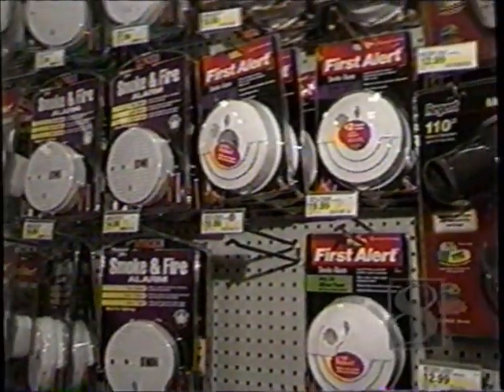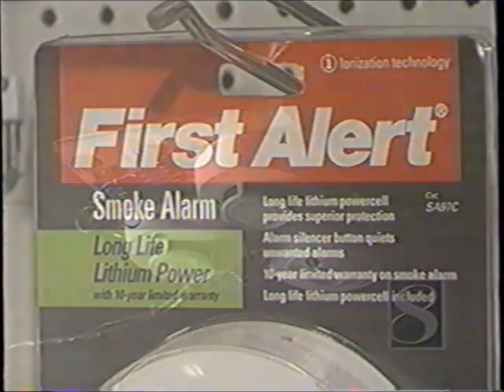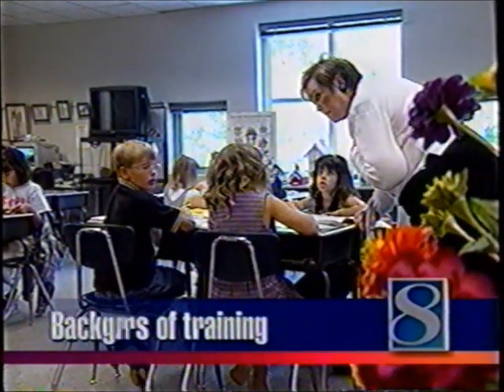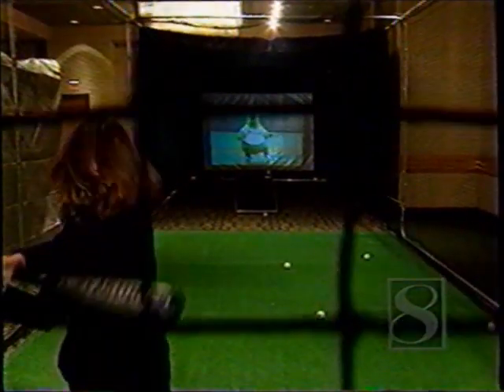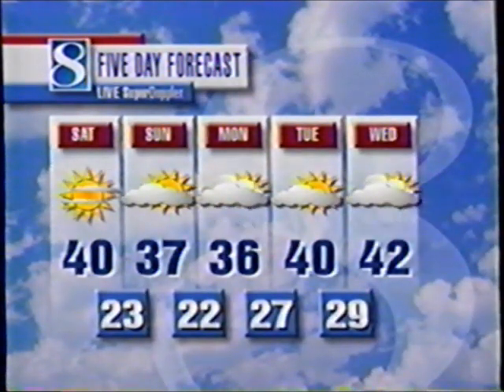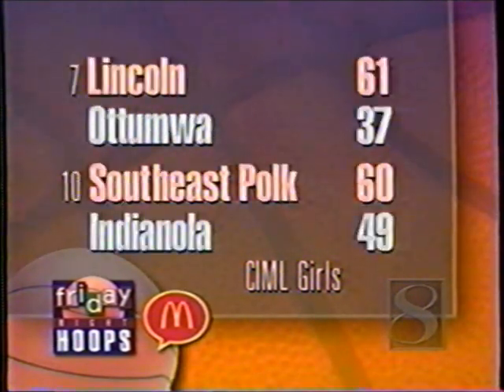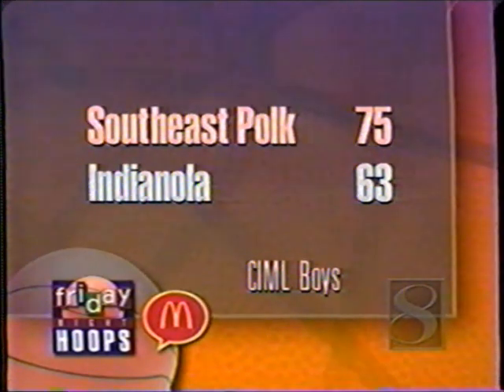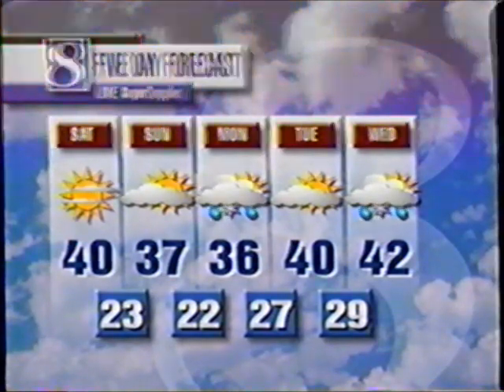KCCI News Channel 8 at Ten (February 4, 2000)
A full news broadcast of KCCI's 10pm nightly news from 2/4/2000.